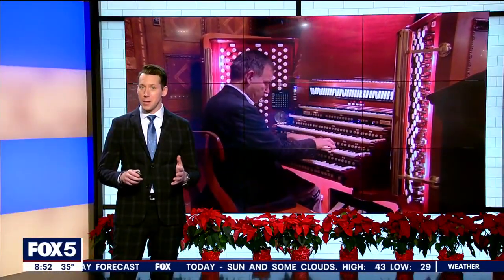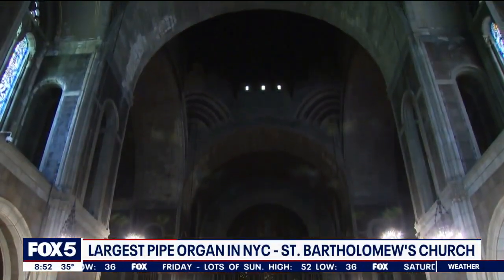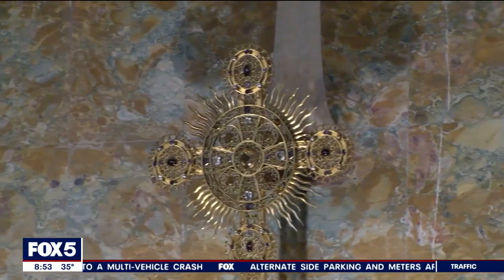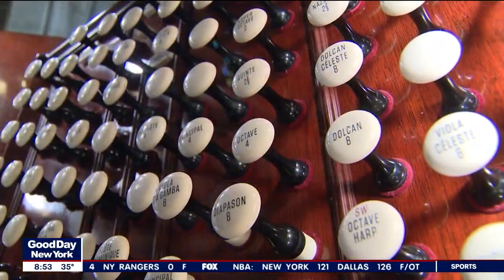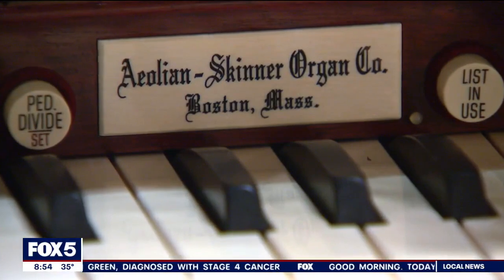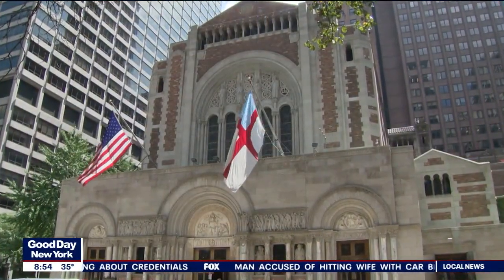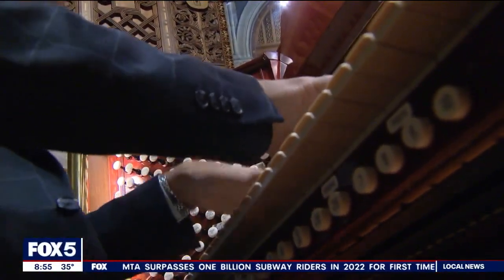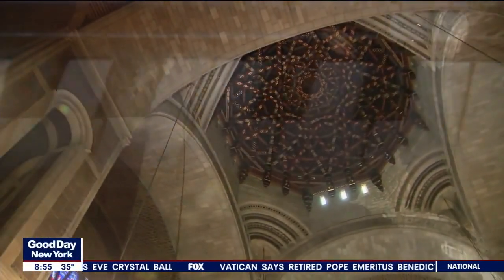New York City's largest pipe organ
Nestled inside the four walls and dome of St. Bartholomew's Church is New York City's largest pipe organ, featuring 12,422 pipes.